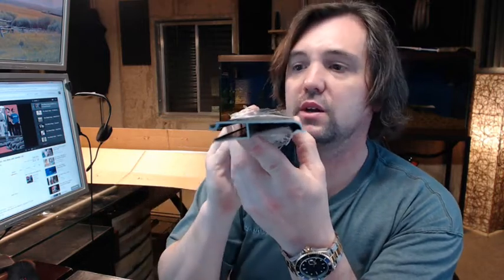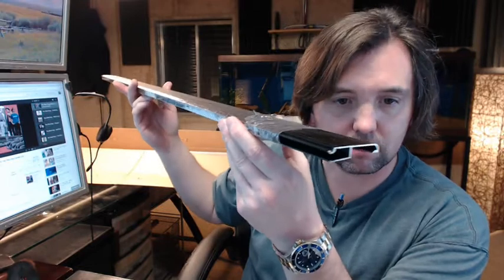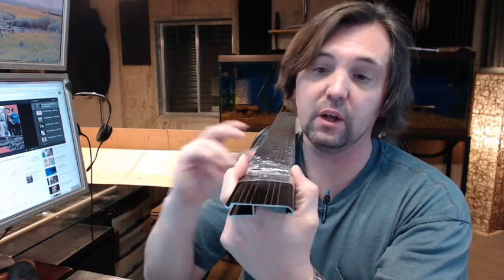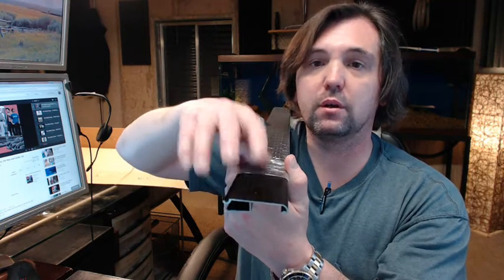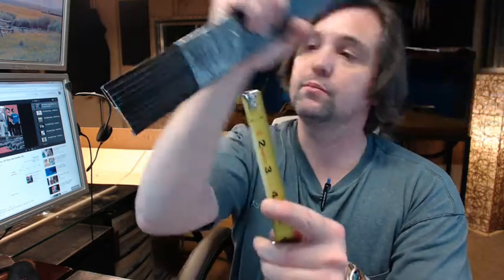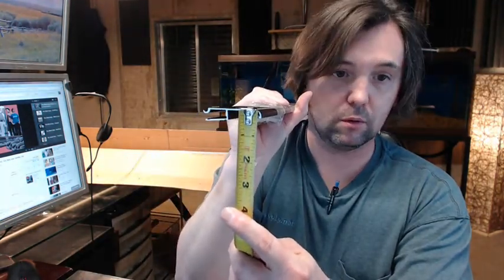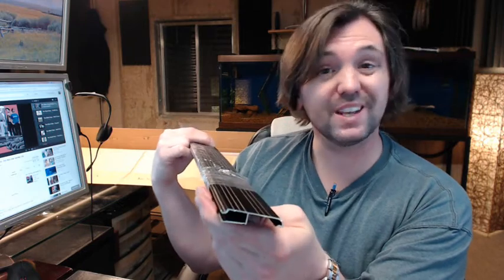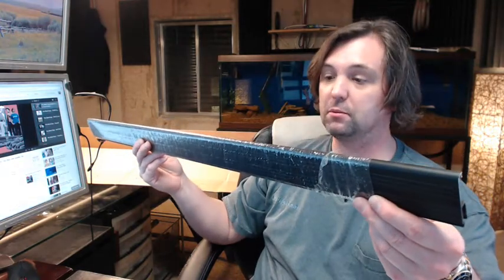Pemko EXT2D Dark Bronze Anodized Aluminum Sill Extender Residential Threshold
This video is to bring you a closer look at the Pemko EXT2D Dark Bronze Anodized Aluminum Sill Extender Residential Threshold.
EXT stands for extension.
2 means this is a 2" extension.
'D' means this is in the dark bronze finish.
Available in several different colors and lengths.
These fit all of Pemko's five degree residential style thresholds (adjustable oak and aluminum top).
There is an image below this video showing everything important dimensionally about the item.
2" wide, 5/16" in height on the smaller side and 1/2" on the larger side.
This item allows you to get a greater width on your threshold.
These are easy to cut.
If you have need for a custom length by all means let us know by ordering the next longest piece or pieces and indicating in the comment section what size you'd like for us to cut the material back to.
No fasteners or holes for screws (this is an extension, you mechanically fasten or use an adhesive).
If you have any questions on the Pemko EXT2D Dark Bronze Anodized Aluminum Sill Extender Residential Threshold or any other product by Pemko please feel free to reach out to us.